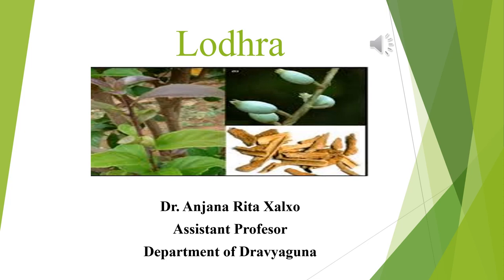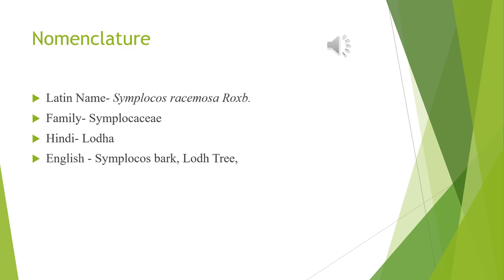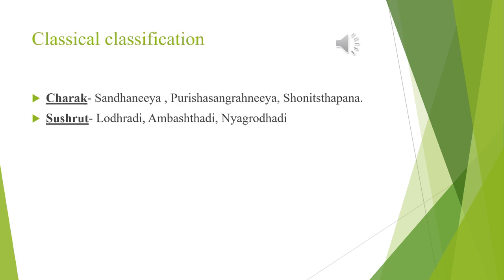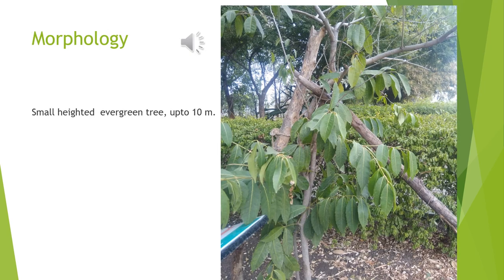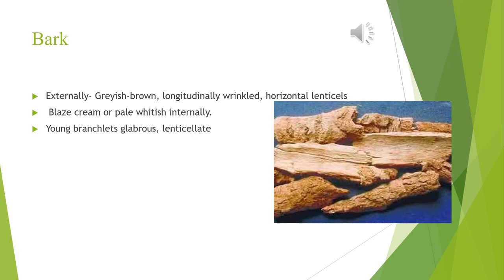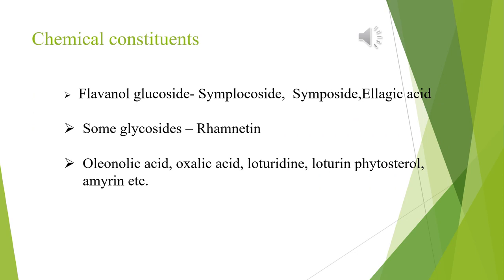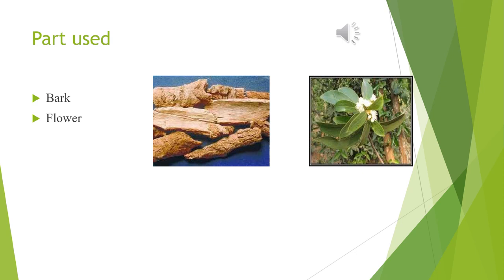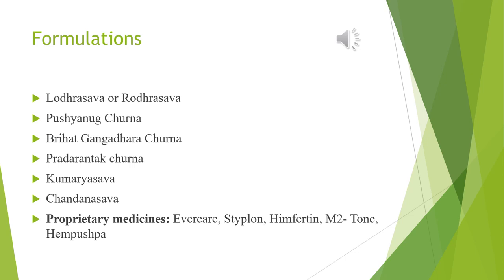Medicinal plant lodhra